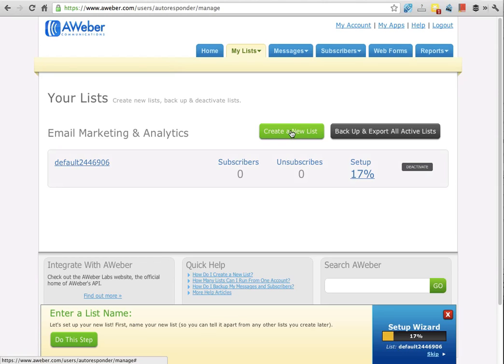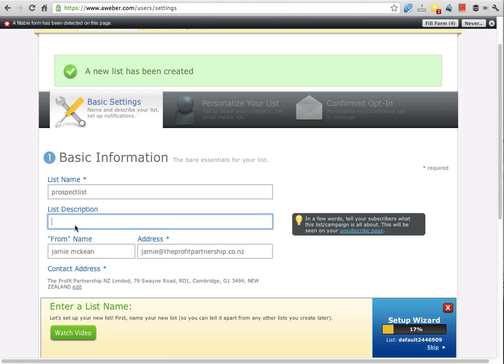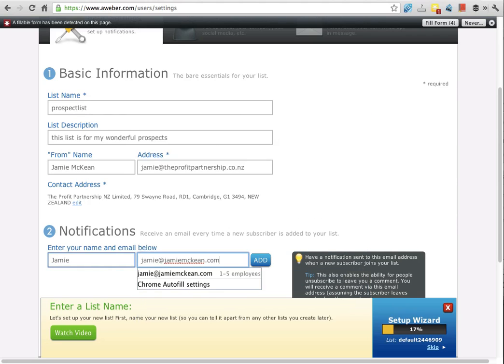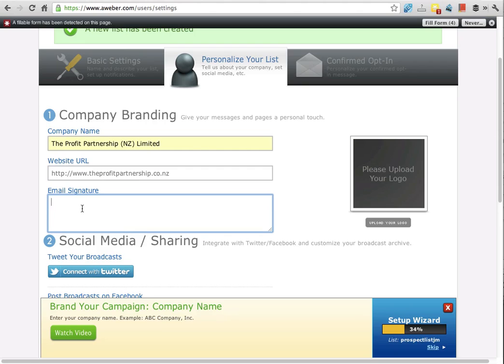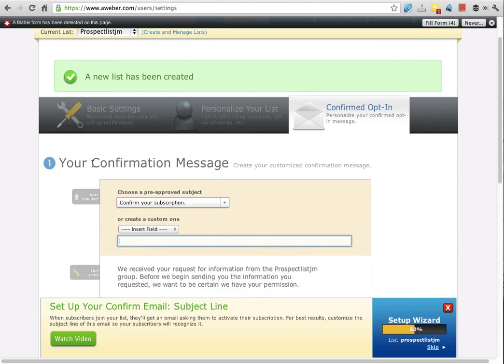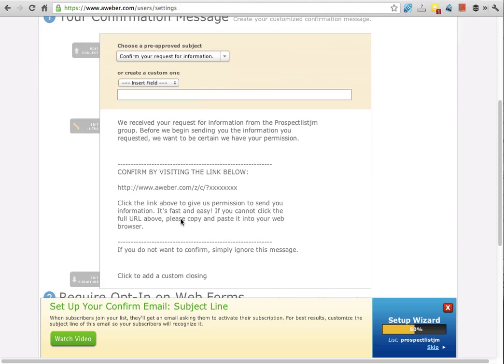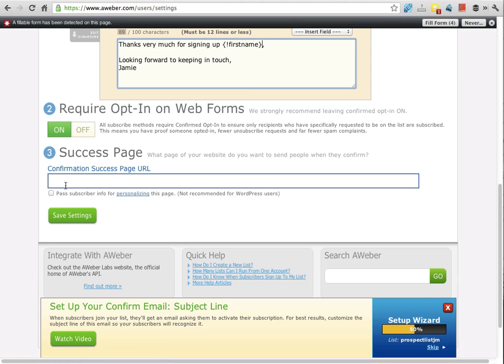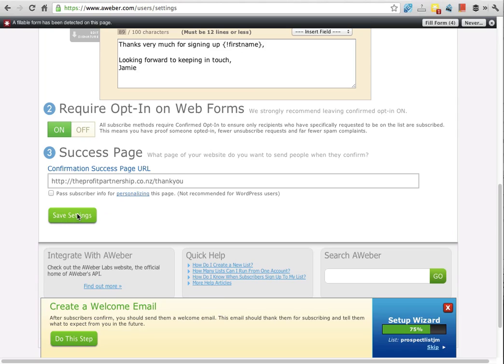aweber set up a list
You can get 100% free access to the whole step by step technology how to course for your coaching, consulting and expert based business